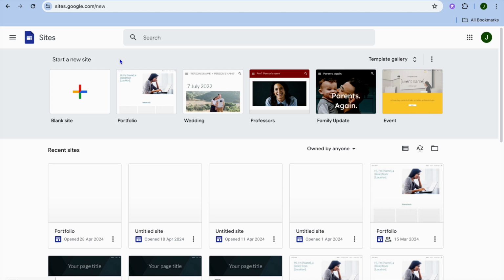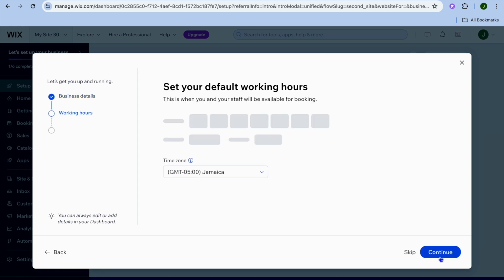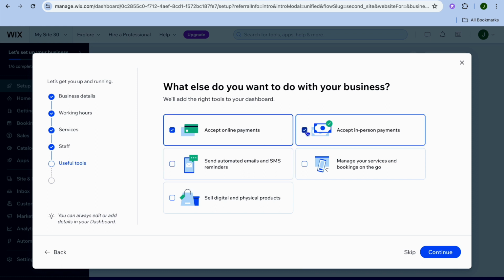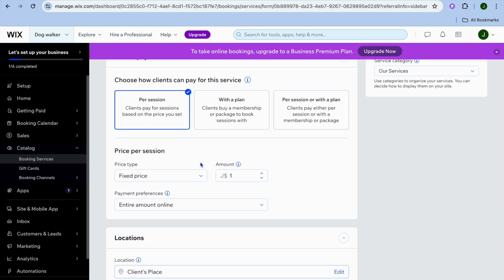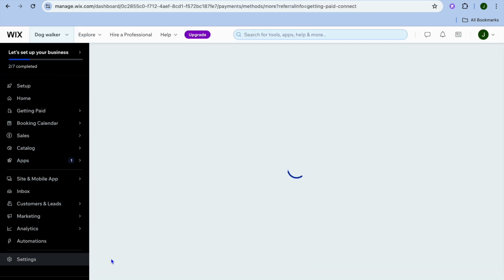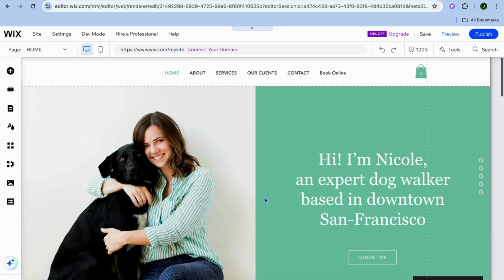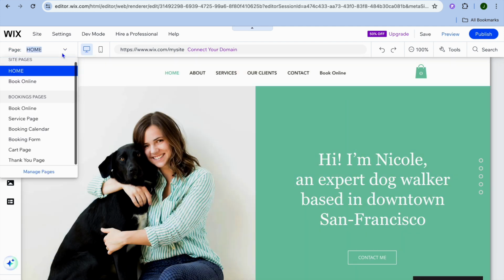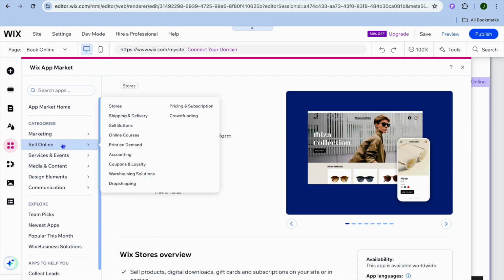How To Make Free Website For Dog Business